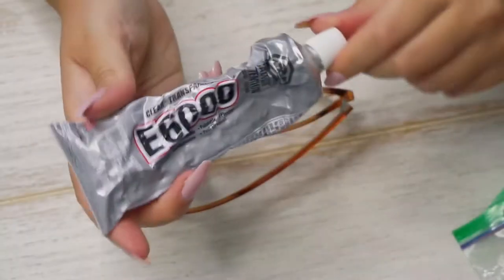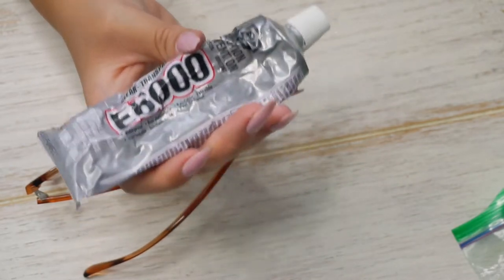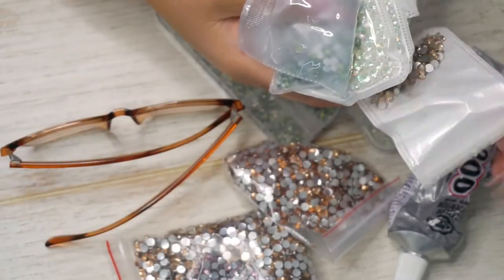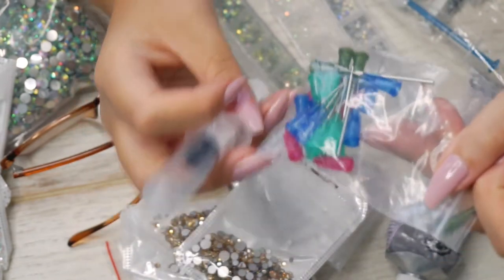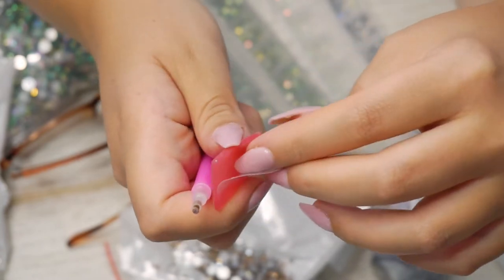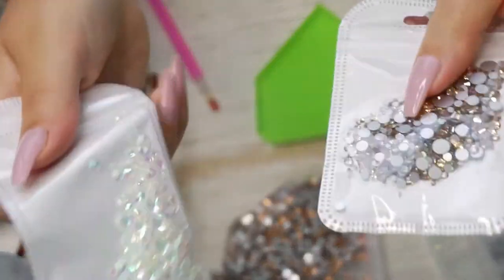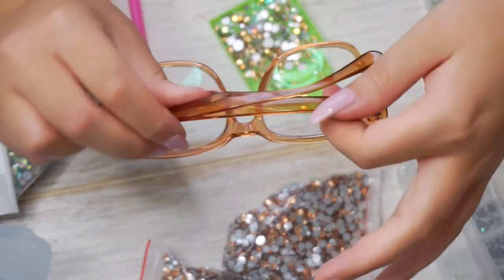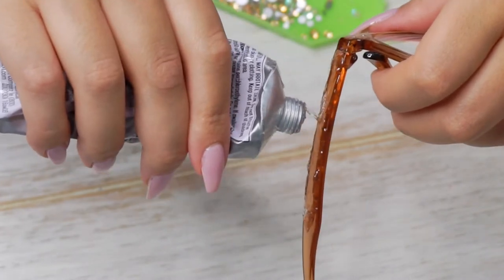DIY RHINESTONE EYEGLASSES || Super Simple!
Hi lovelies!
I hope you guys liked this DIY video!

Thank you once again for the support. Love you guys,

Julia